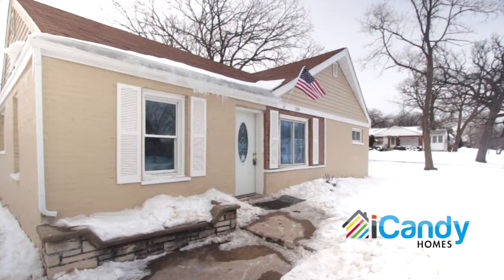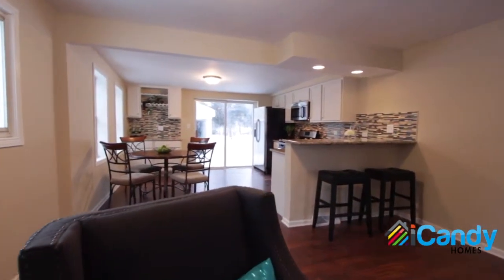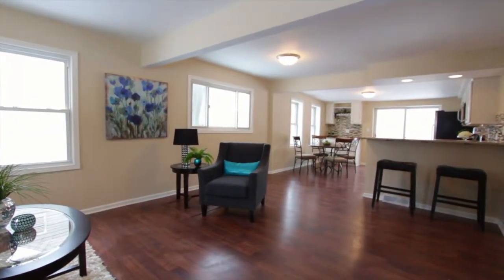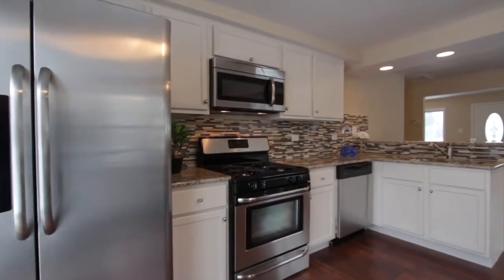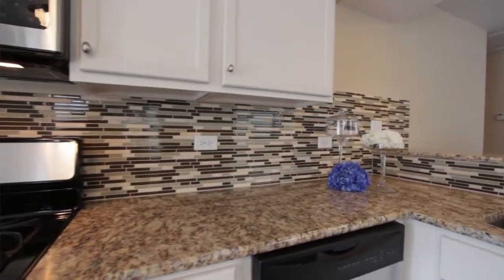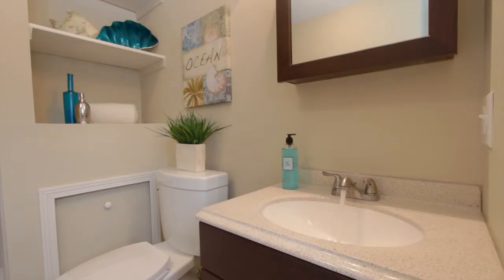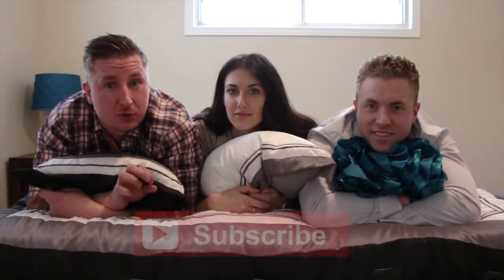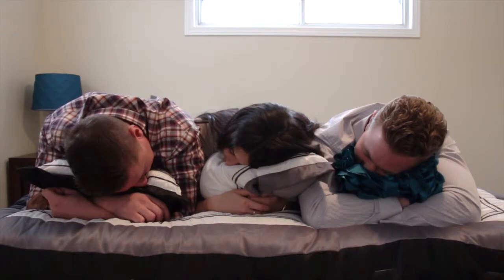Homes for Sale in Elmhurst Illinois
1300 Hamilton Avenue
Elmhurst, Illinois

Thanks for checking out this home, it's a completely remodeled home. We reconfigured this home in the rehab process to turn it into a modern home for today. This was accomplished by removing some walls and opening up the living/dining rooms into the kitchen. So you can now the home from end to end in these areas.

Next, we removed one of the four bedrooms in this home and enlarged the remaining three bedrooms. Plus, we added a second bathroom and created a master bedroom with a connected bathroom.

With ton's of natural light, a corner lot, detached 2 car garage, stainless steel appliances, and custom cabinets this home has it all.

This home has been claimed, but we'd love to help you find one just like it!  Check out our current listings and let us know what catches your eye!